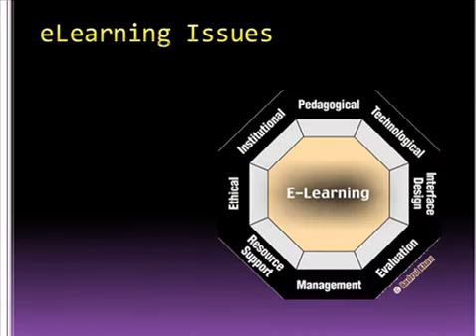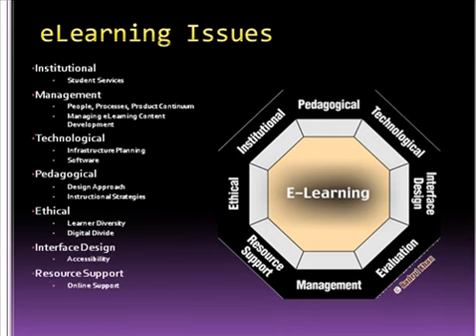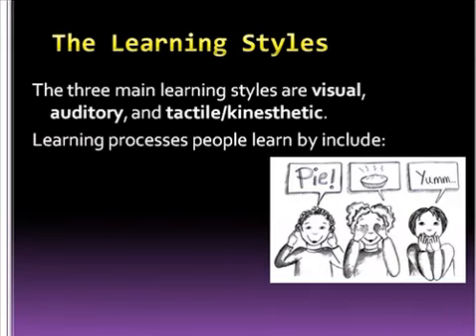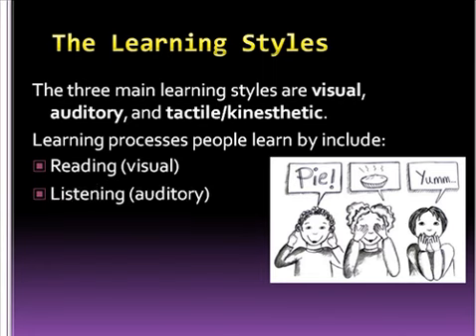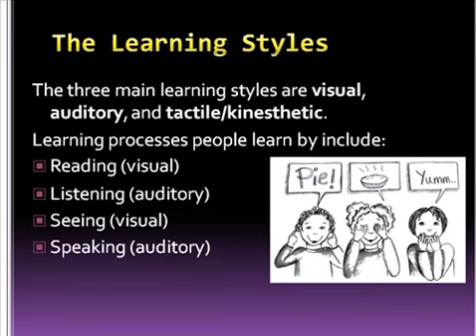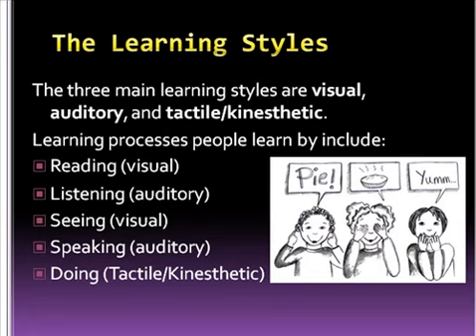hre533 presentation.avi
Presentation on Learning Styles in eLearning - developing materials for multiple learning styles management perspective